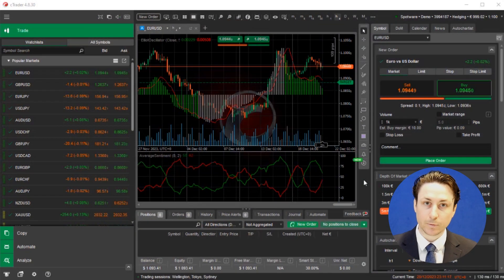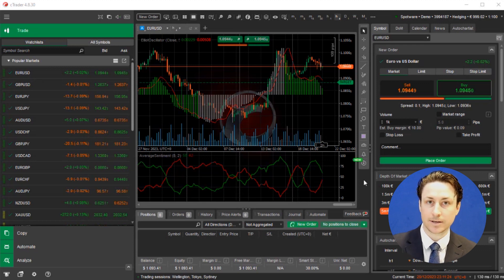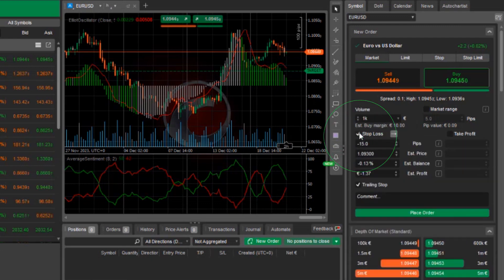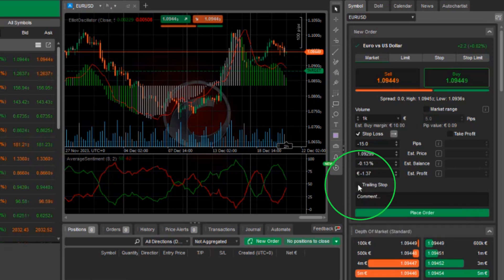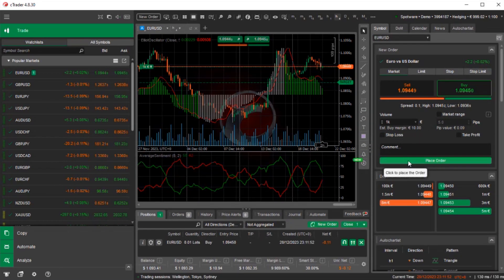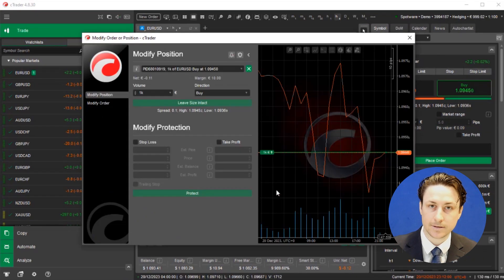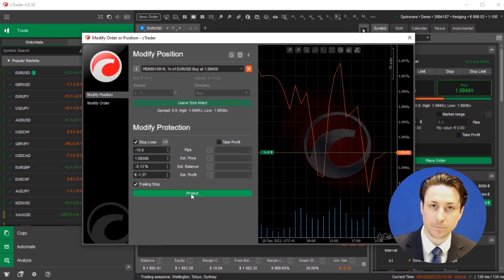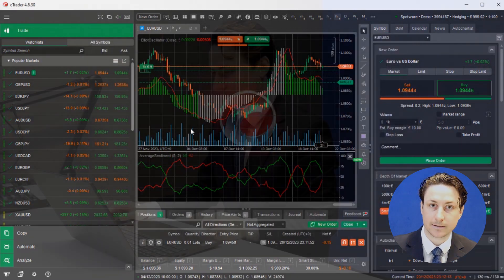cTrader: How to set a Trailing Stop Loss?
In this video we learn how to set a trailing stop-loss on the cTrader platform.